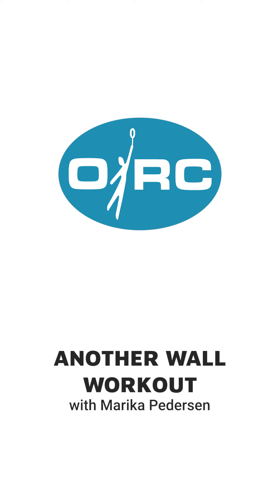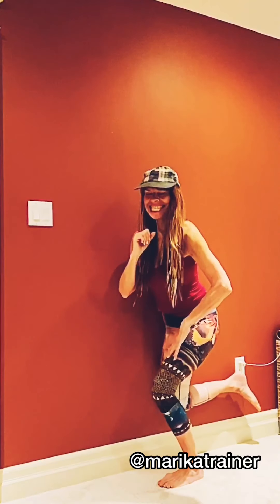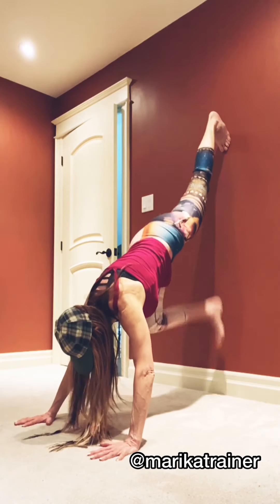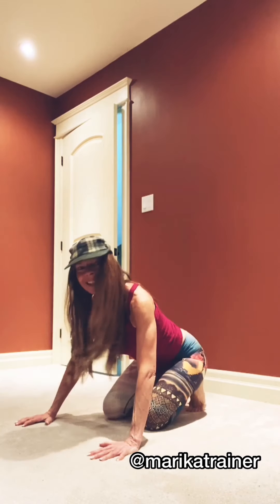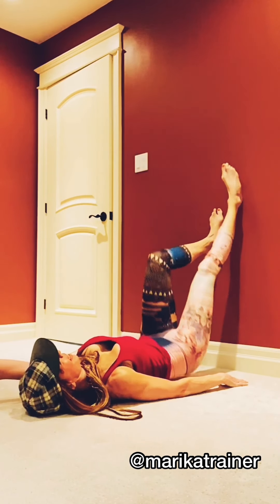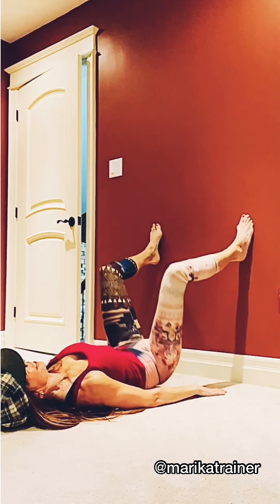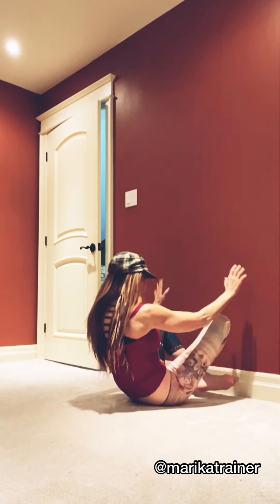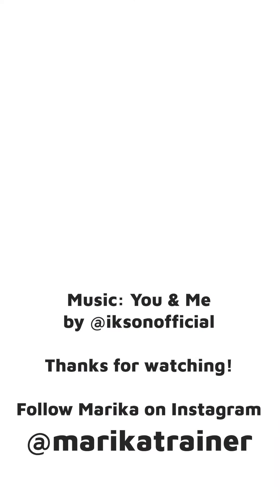It's Another Wall Workout with Marika!